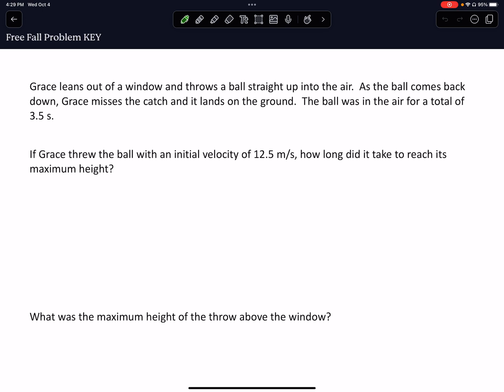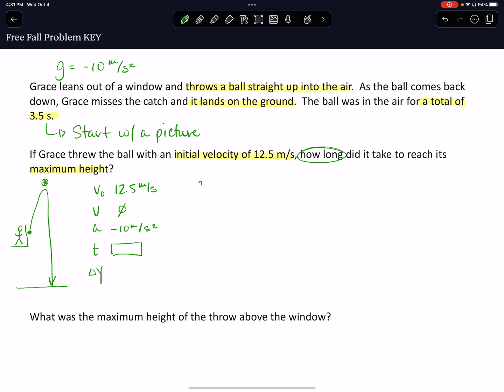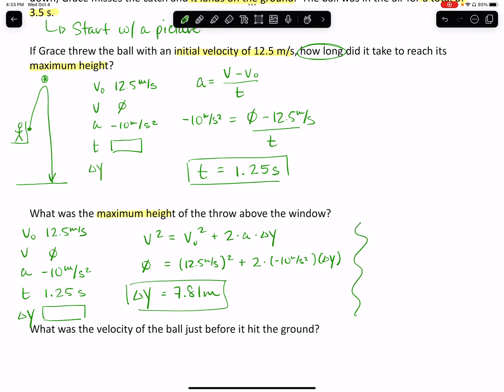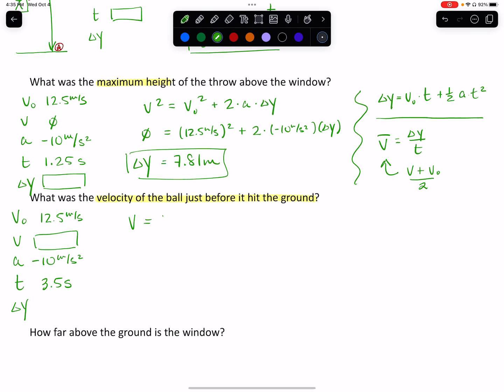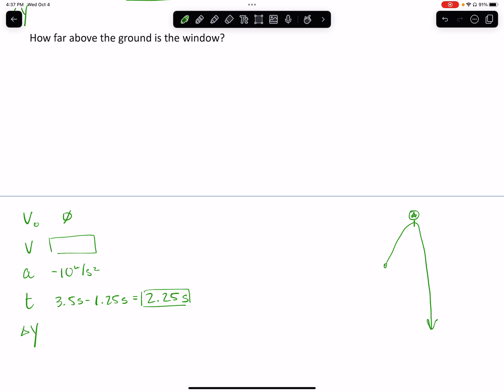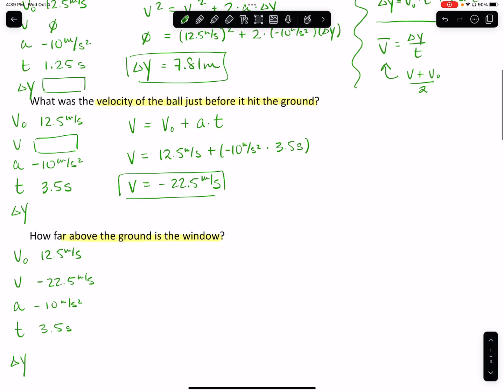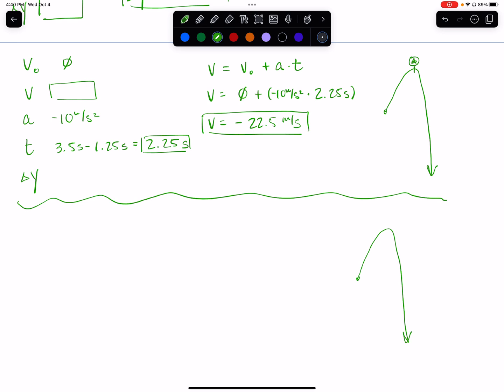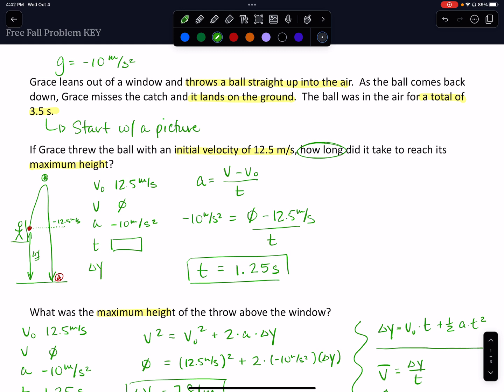Physics Phundamentals: Free Fall Problem Catch below Toss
Screencast reviewing how to solve a Free Fall problem where the ball is caught at a position below the position of the initial toss.